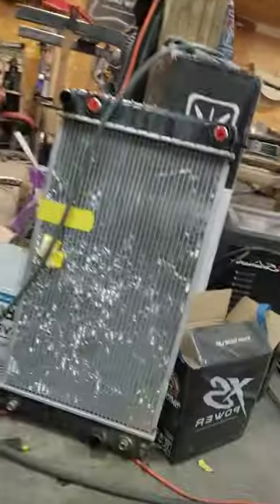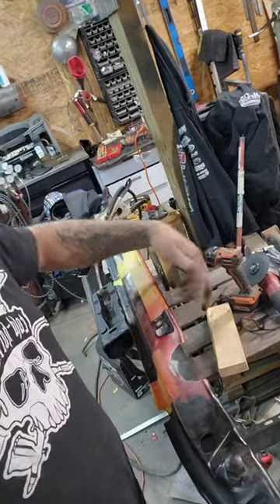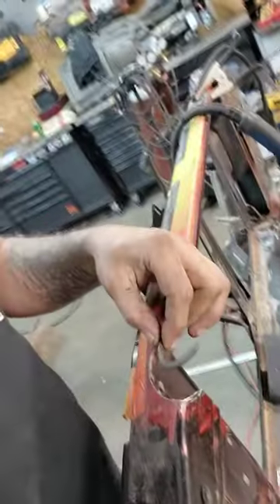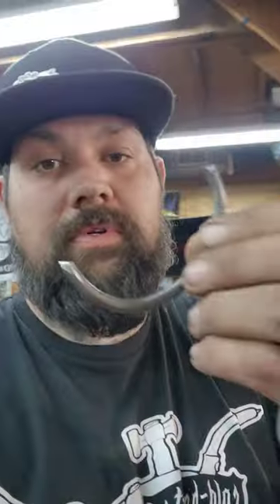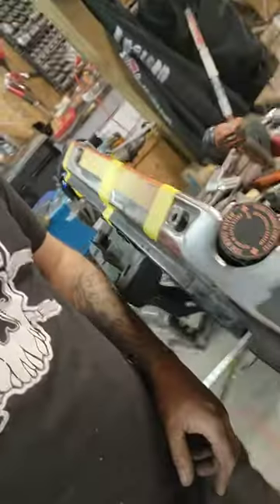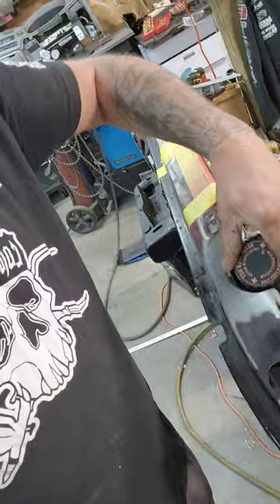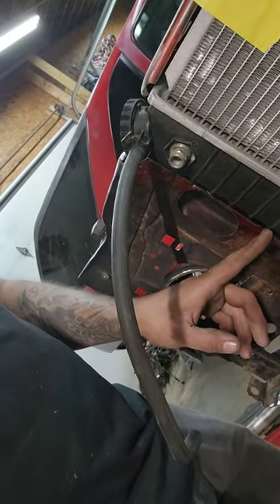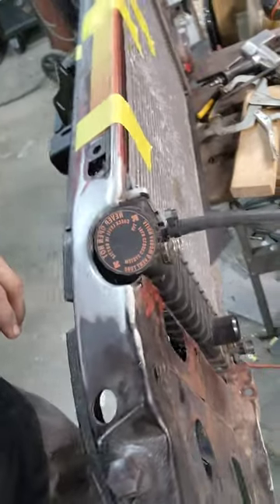moving the radiator in a s10 blazer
In this video I'm moving the radiator back to fit inside of the core support.
This is to clear the radiator fan and the frame rails from the body drop.
Hope you enjoy and please leave a comment of what you think. Remember STAY COLDHARTED EVERYONE!